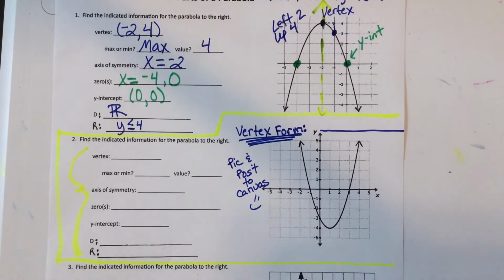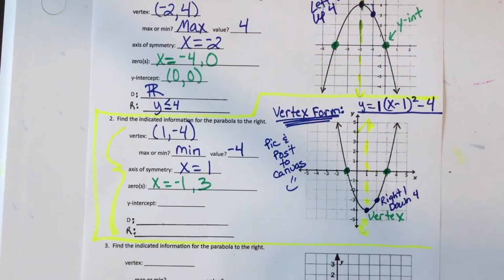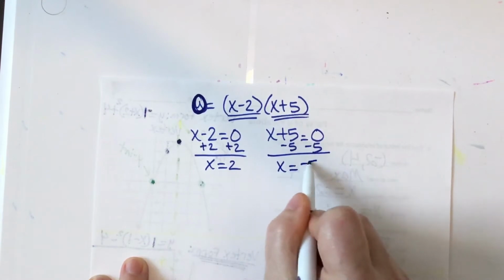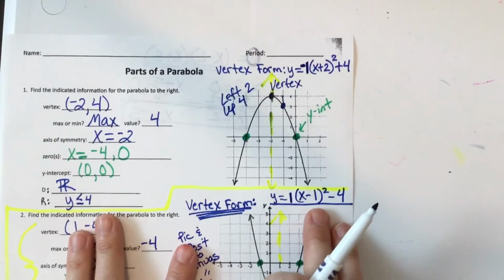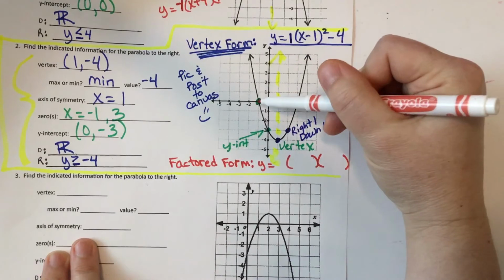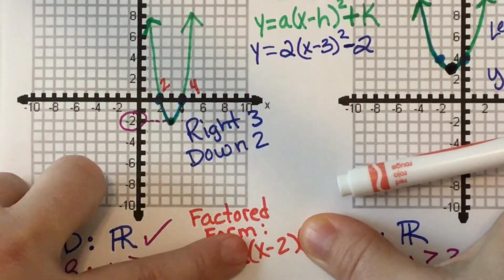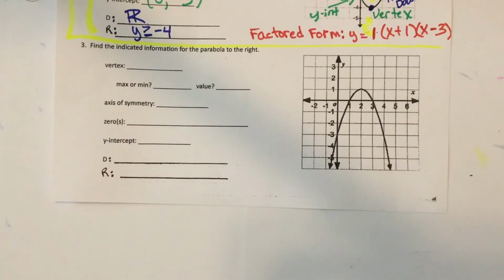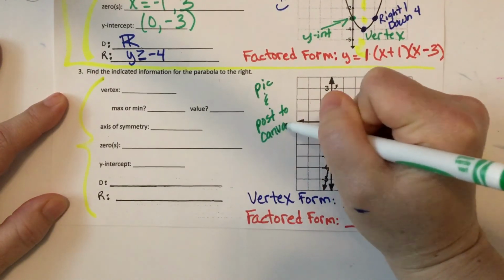Practice with Vertex and Factored Form (Day 2)